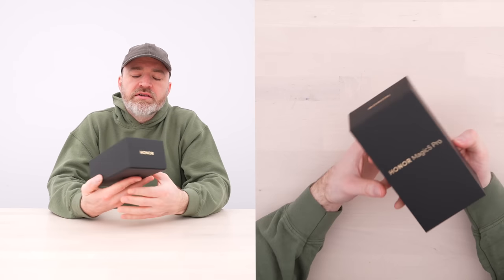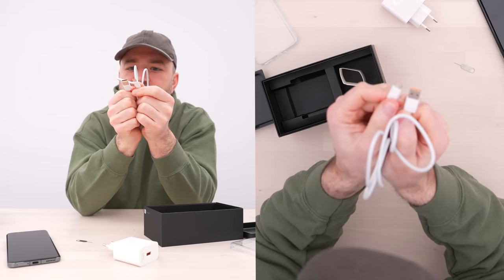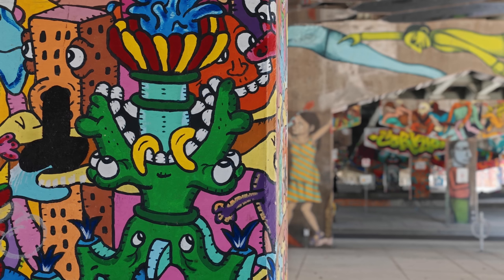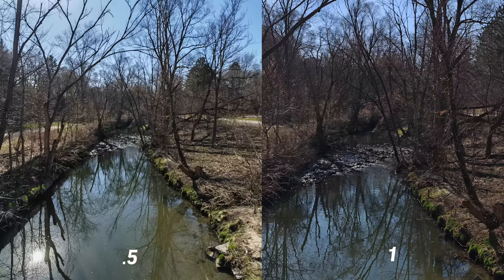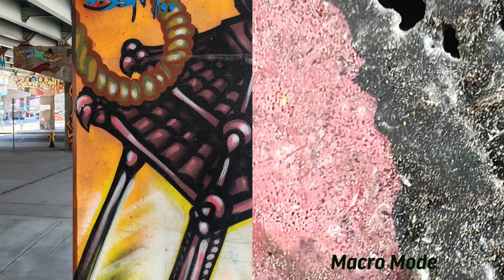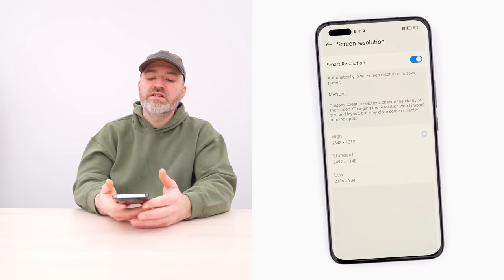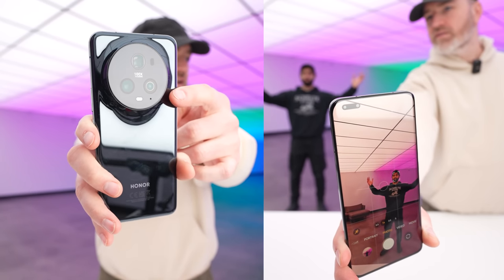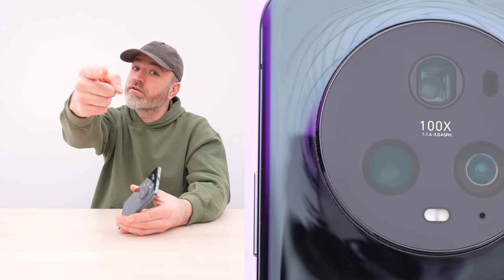This Smartphone Camera Is Impressive...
Thanks to HONOR for partnering on this video.